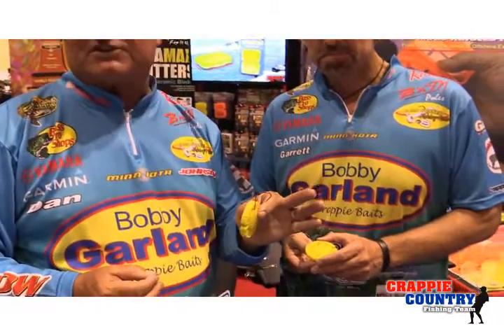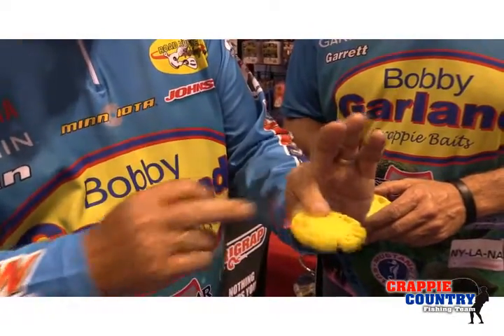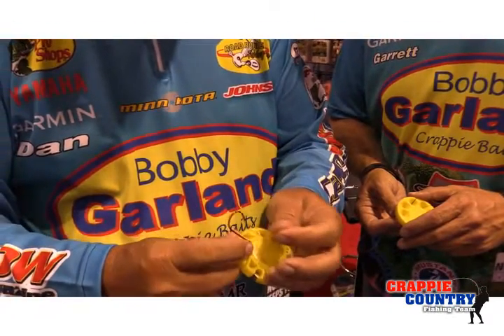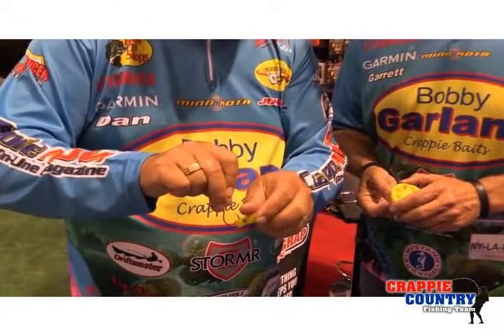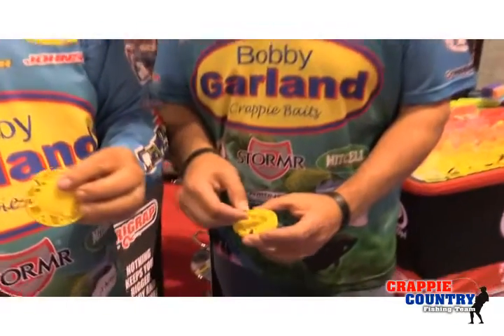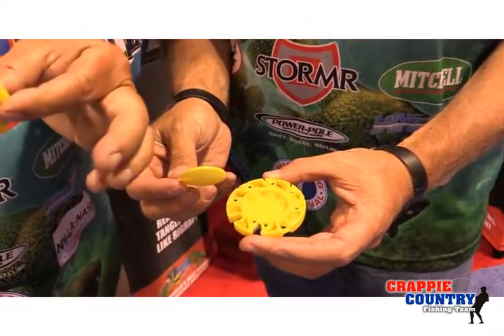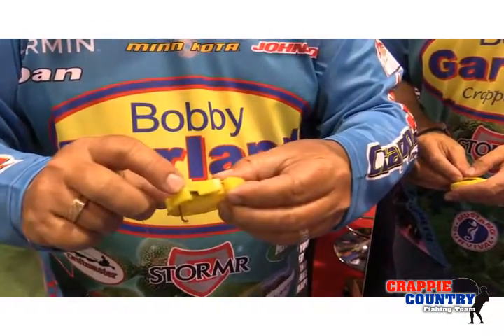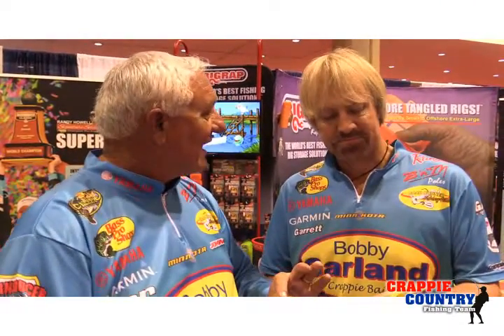Crappie Country - Rigrap Threader